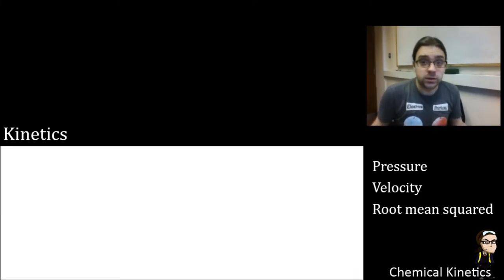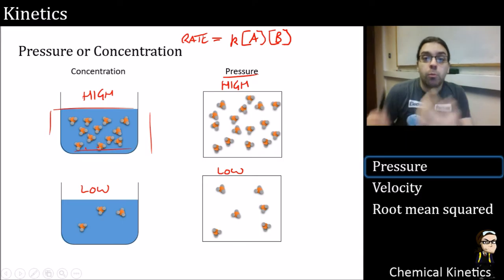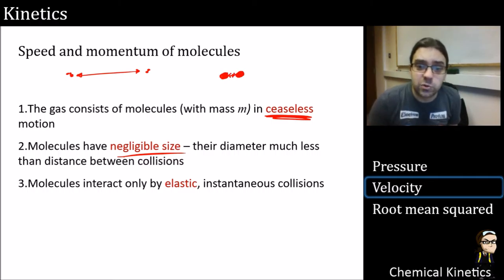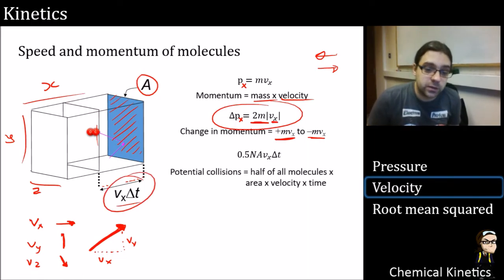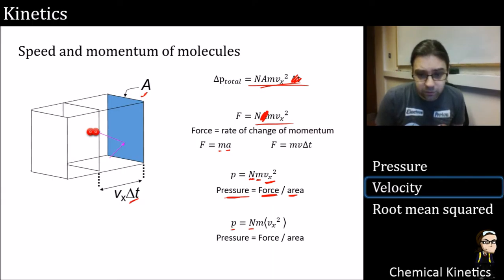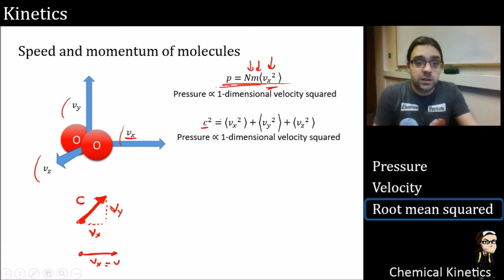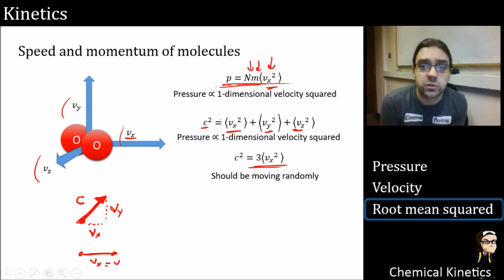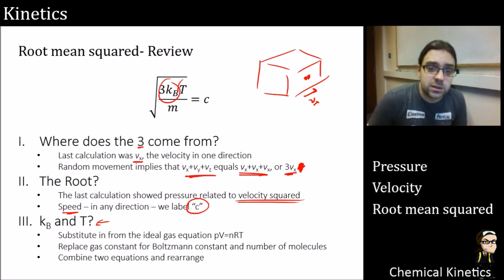Kinetics Screencast 8